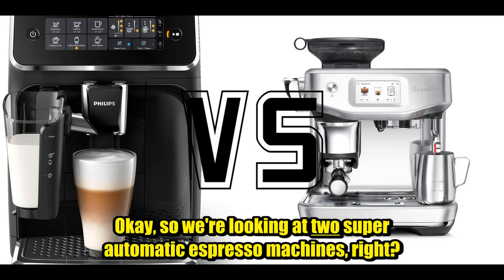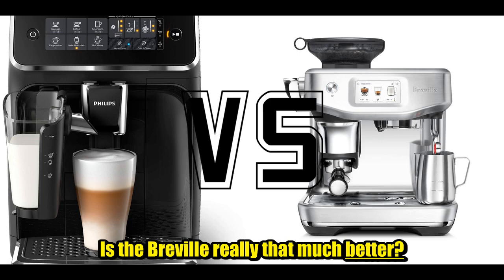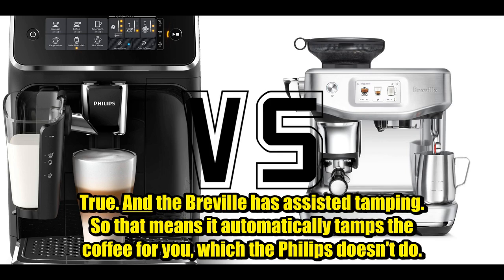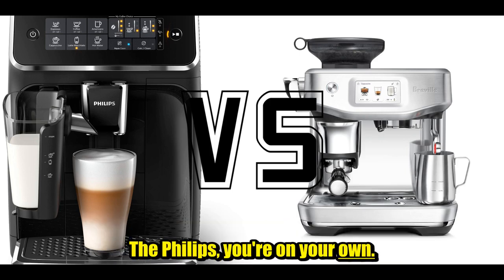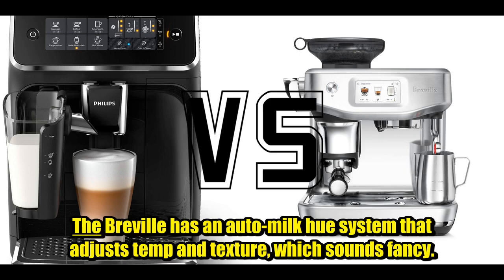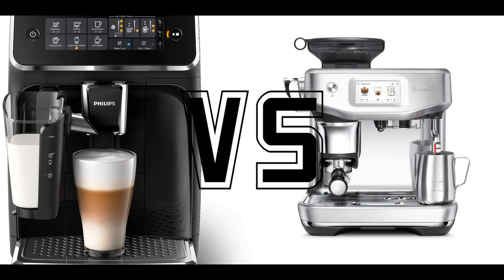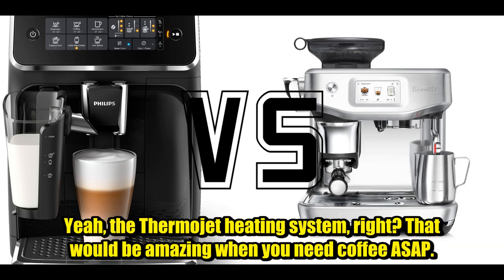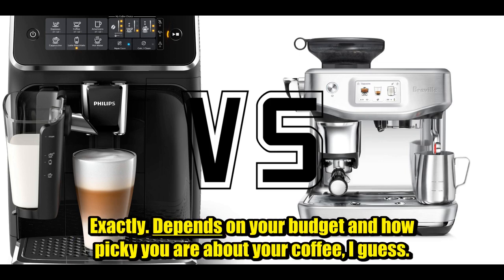Philips 3200 Series Espresso Machine VS Breville the Barista Touch Impress Espresso Machine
Trying to decide between the Philips 3200 and the Breville Barista Touch Impress for your home espresso setup? This video breaks down the key differences, comparing Philips' ease-of-use with its LatteGo system to Breville's customizable grind and tamping features for a more hands-on experience. We'll help you determine which machine best suits your coffee preferences and skill level!

📋 For more details on the products and a detailed price history:
• Philips 3200 Series Espresso Machine: